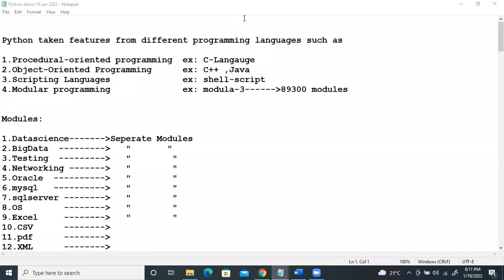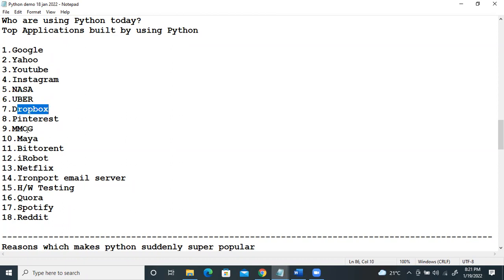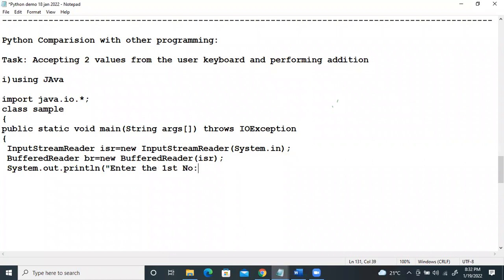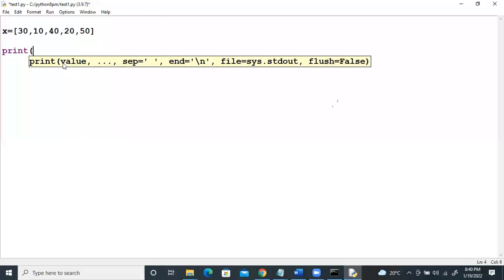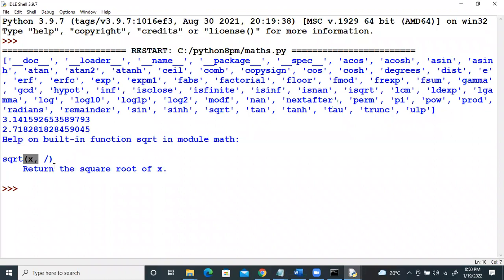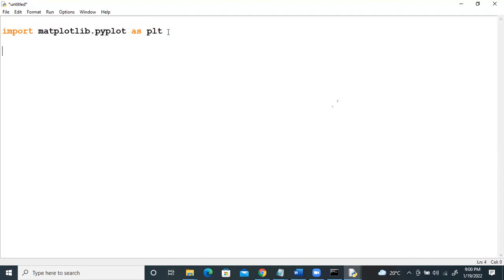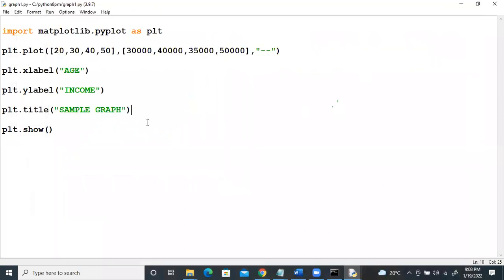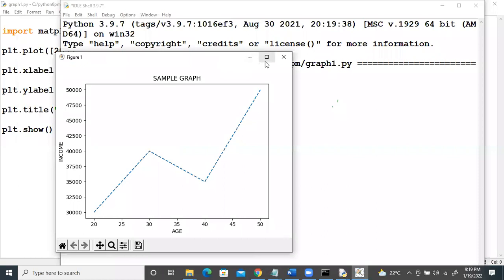PYTHON tutorials || Demo - 2 || by Mr. Vijay Sunder Sagar On 19-01-2022 @8PM IST